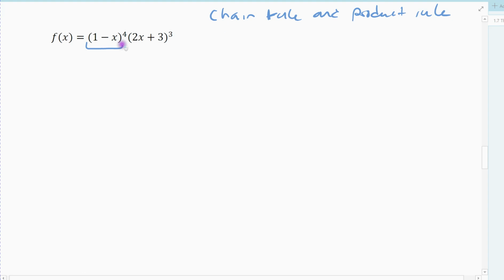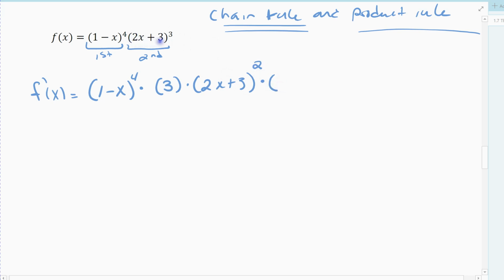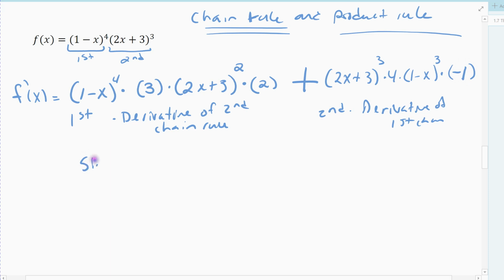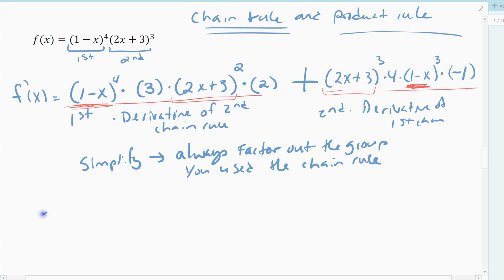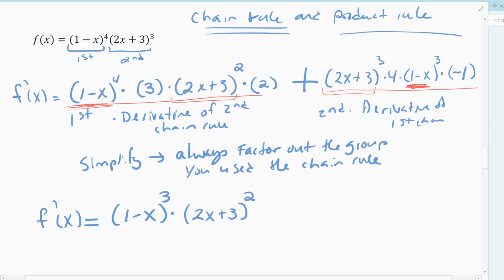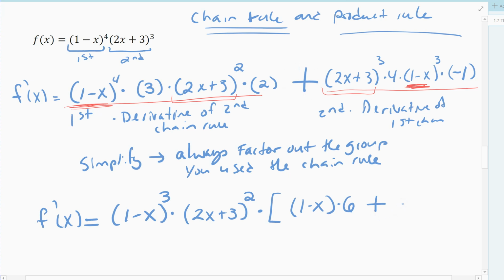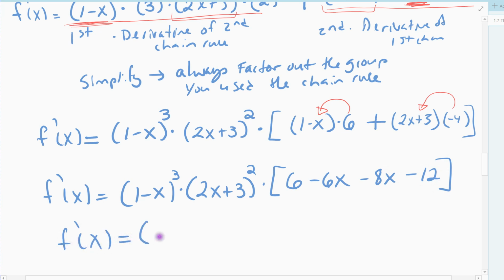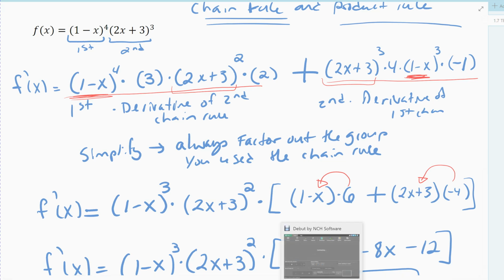1.7 video 3 product and chain rule example